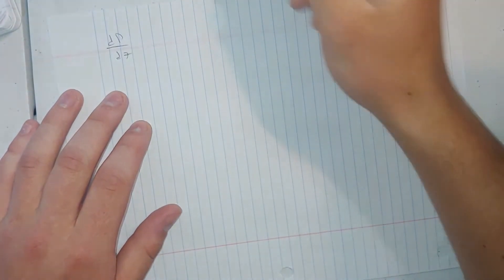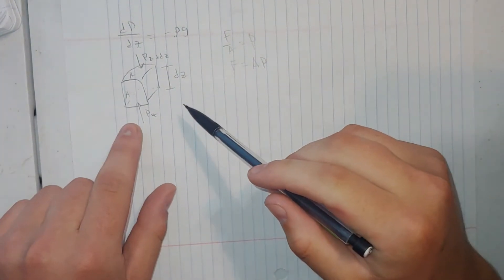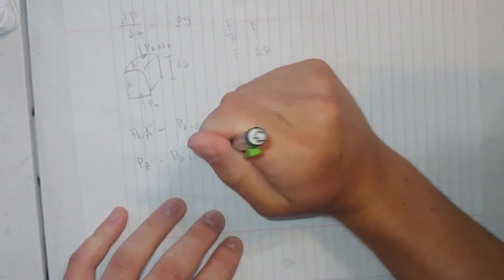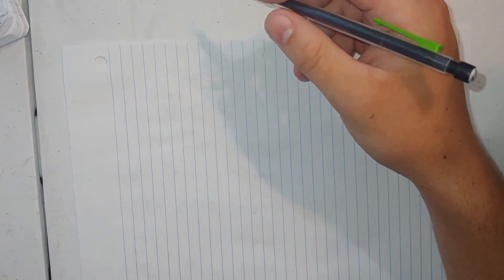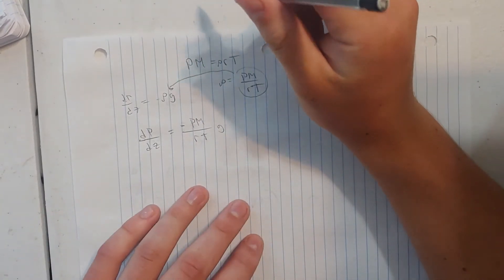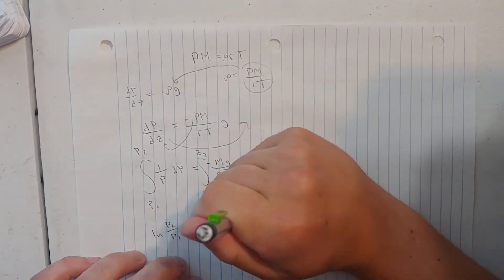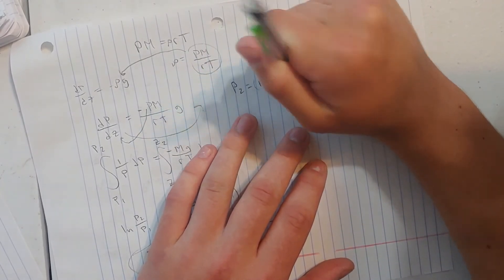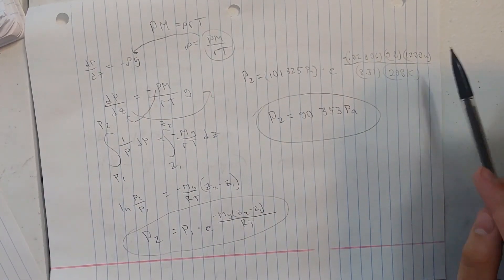Finding Change in Pressure Due to Change in Altitude at Constant Temperature